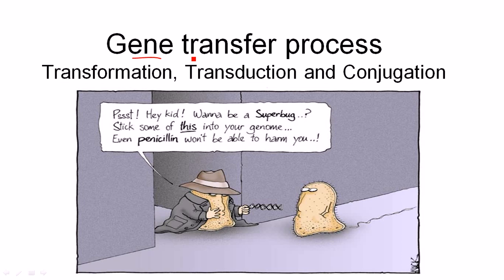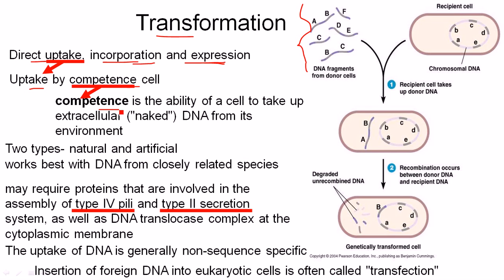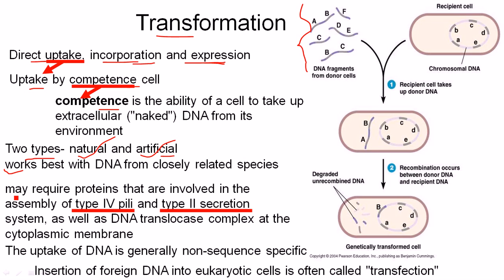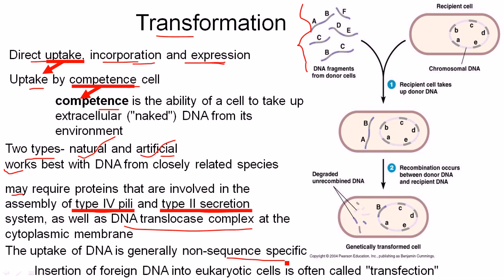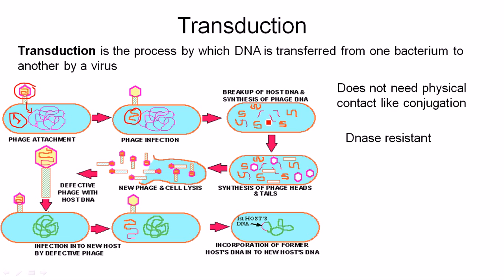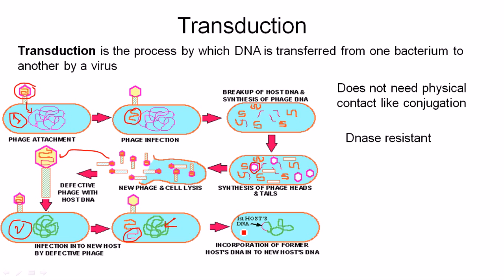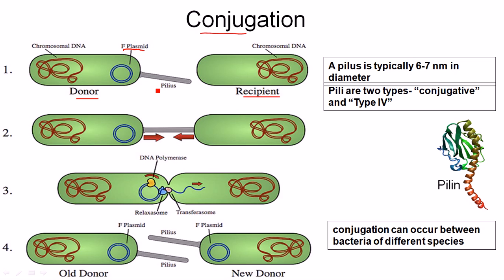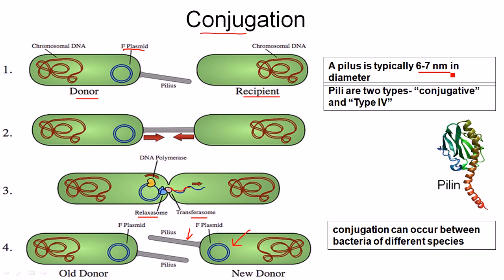Gene transfer in Bacteria: Transformation, Transduction and Conjugation